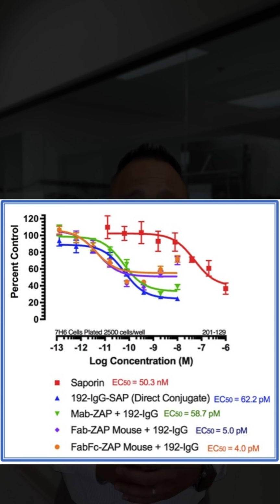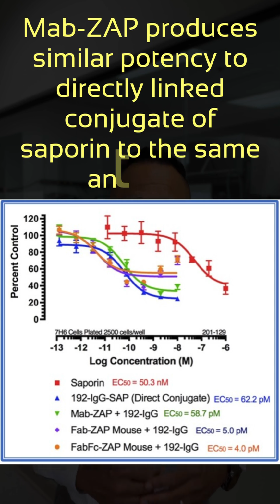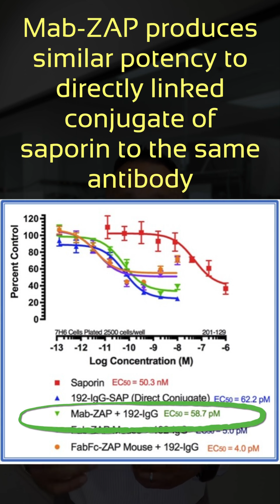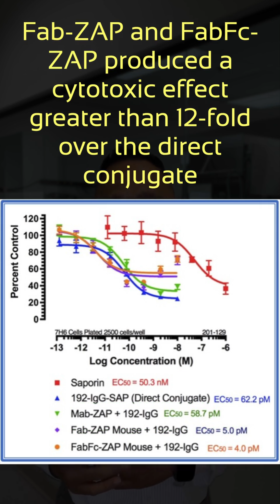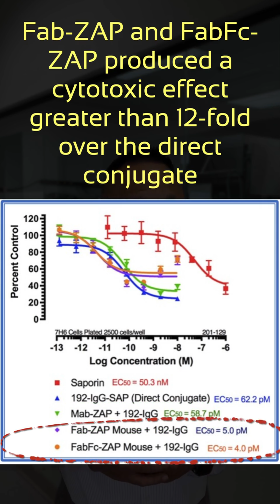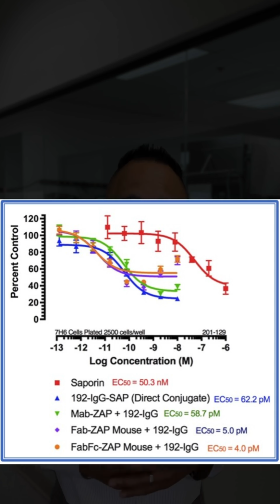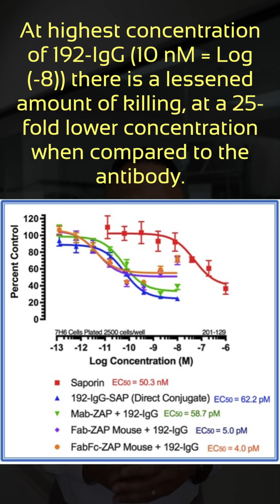Tips & Treats - Episode 26